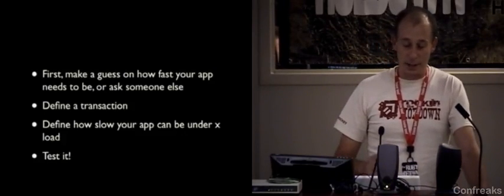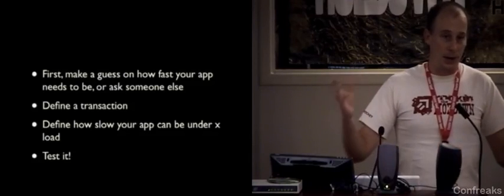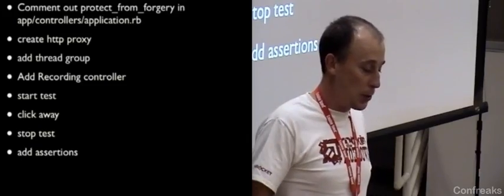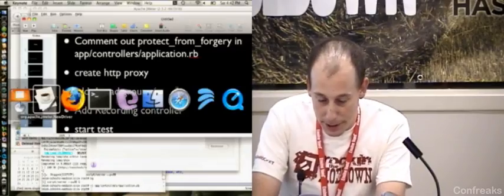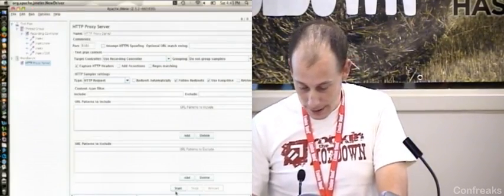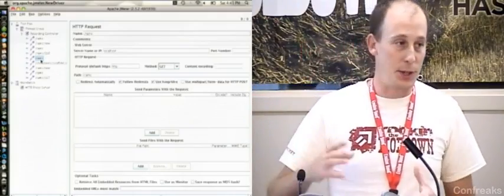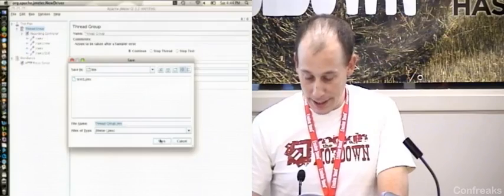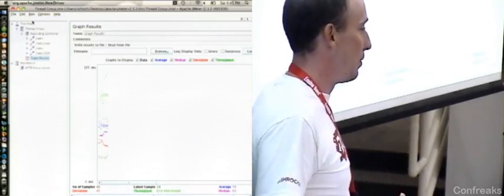Lightning Talk: Stress Testing